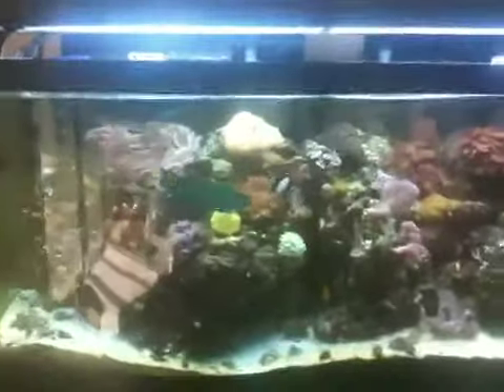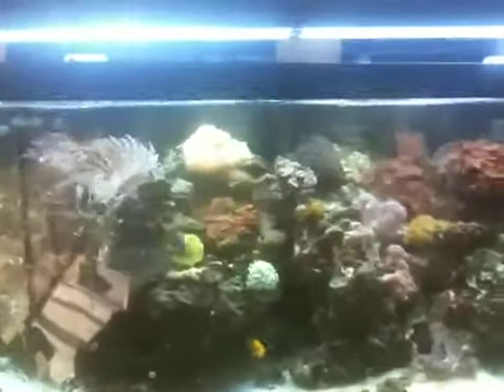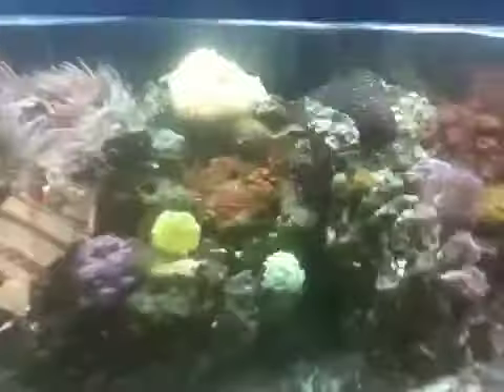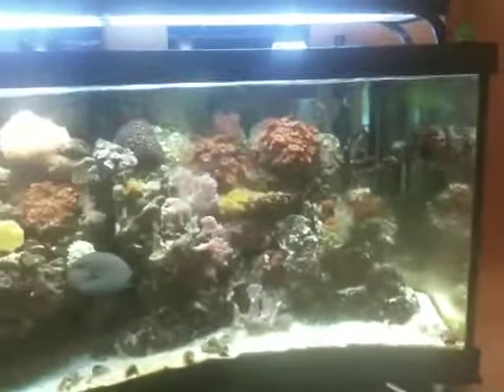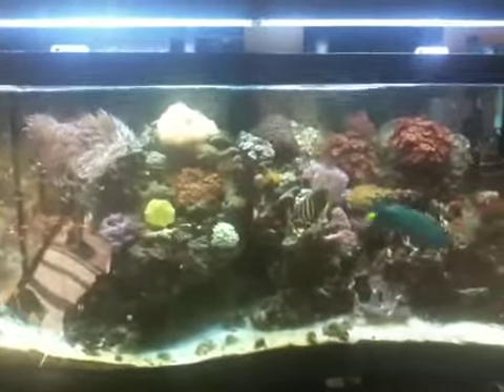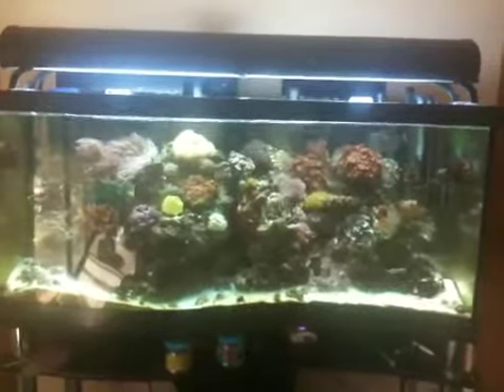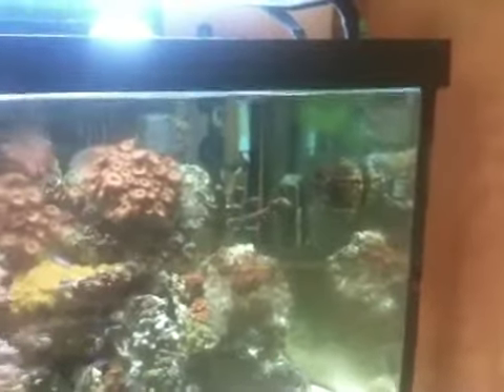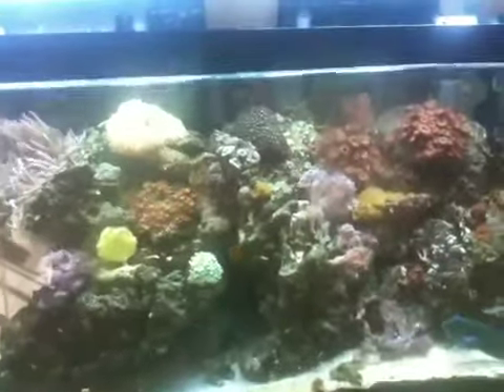Ecotech Marine WIRELESS MP10s! Ecosmart upgrade FTW!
My 75 gallon reef with the wireless ecosmart upgrade added to the MP 10s.